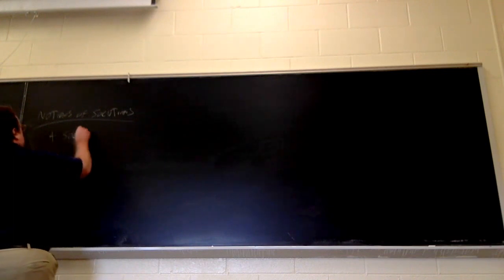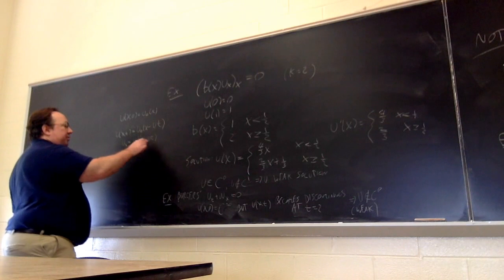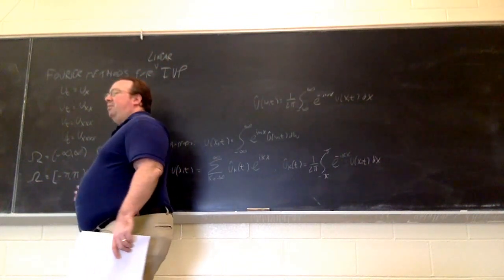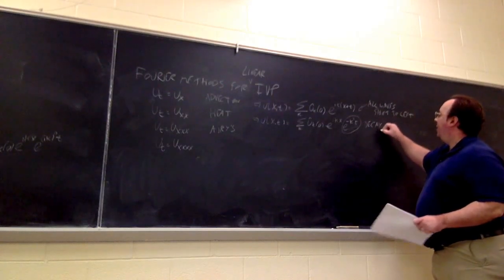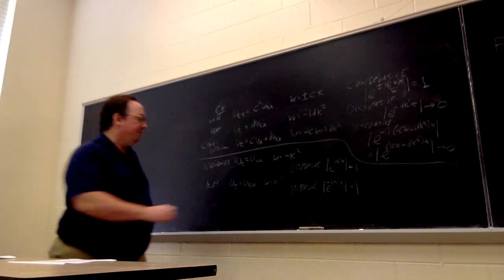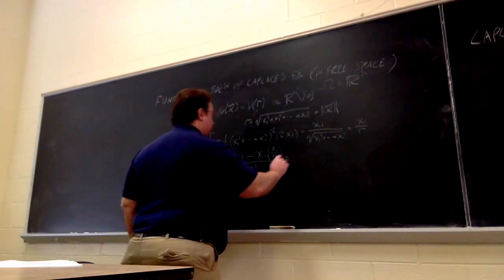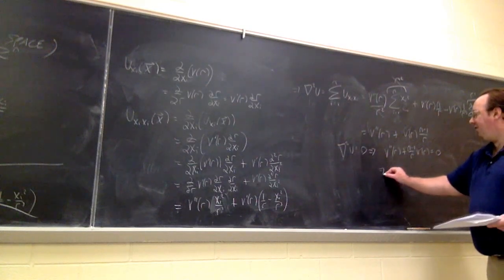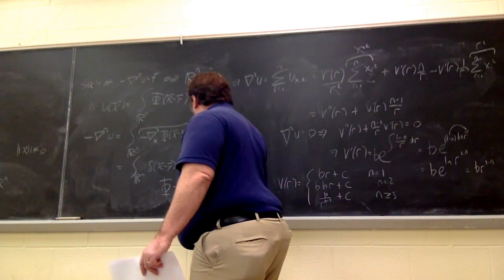MAT 721 USM 06-06-2017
Notions of Solutions, Fourier Series for IVP, Laplace's & Poisson's Equations